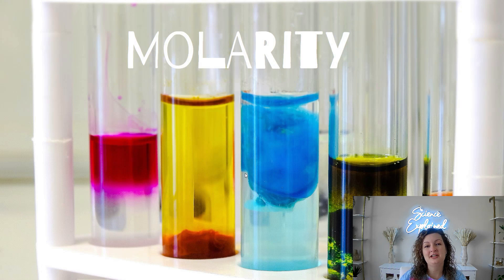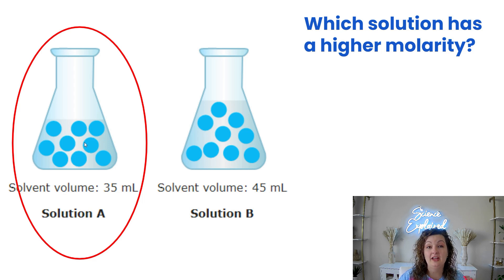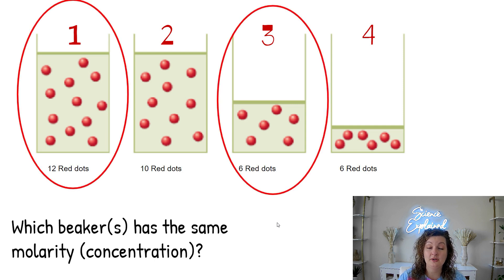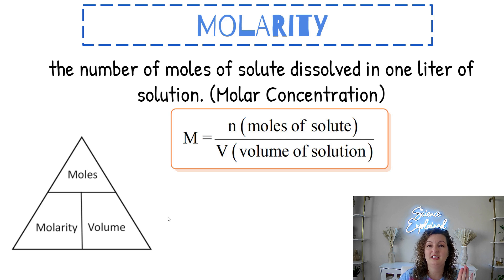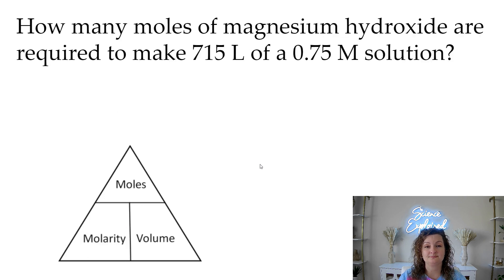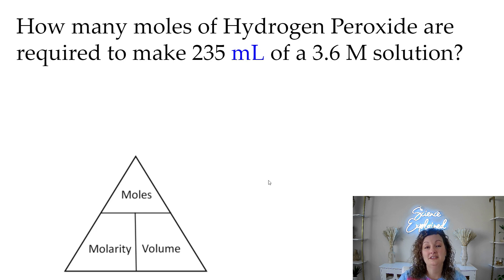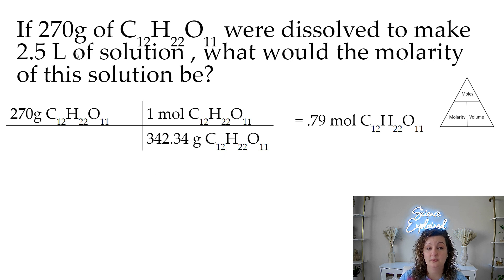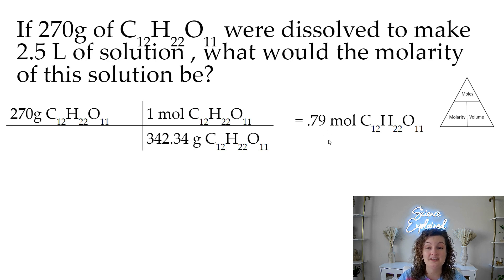Molarity | Calculations | Molarity Triangle | How to Solve for Molarity | How to Pass Chemistry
Mrs. Bodechon will teach you the concept of molarity (concentration and dilution). She will give you models that usually show up on test questions to help you out. Then she will teach you how to solve for molarity using a triangle. She will also show you all of the units: volume = (L) liters, Molarity = mol/L, and Volume = Liters.